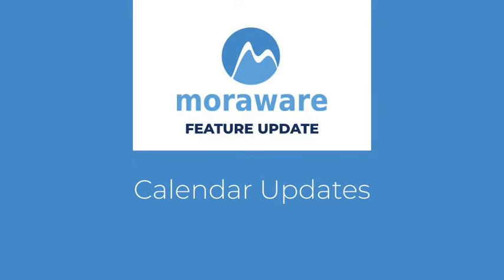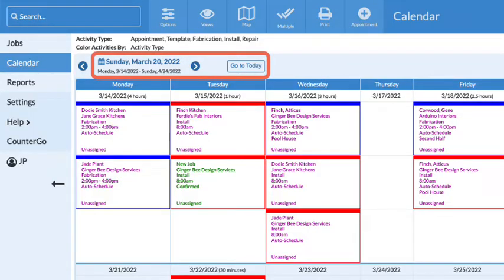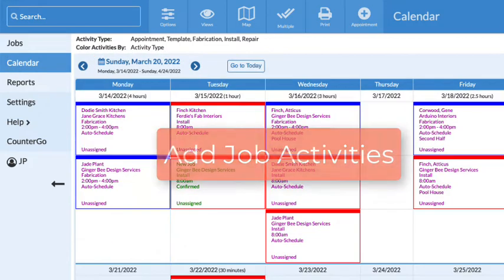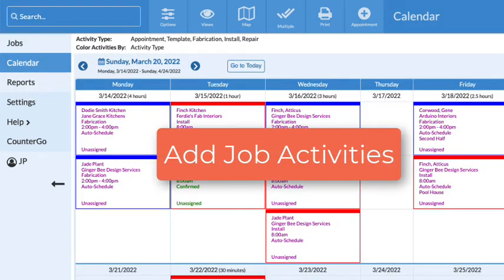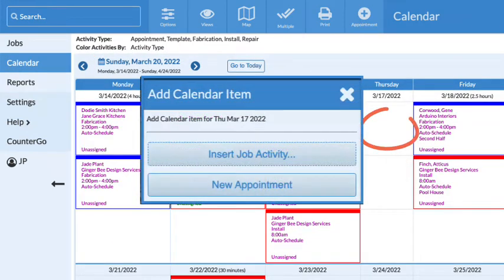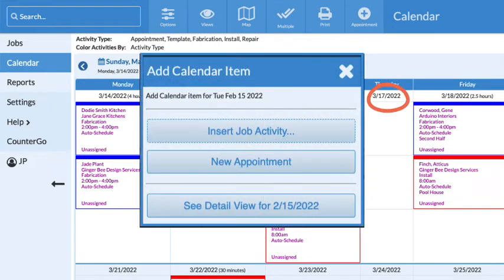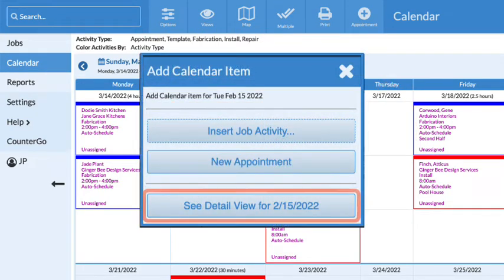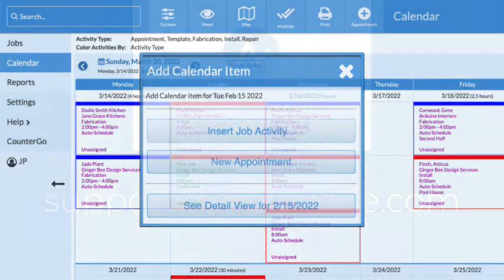What's New Calendar Updates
Now Systemize Job Activities can be added directly from a Calendar View. Daily details of Activities and Assignees are also accessible in any Systemize Calendar View.